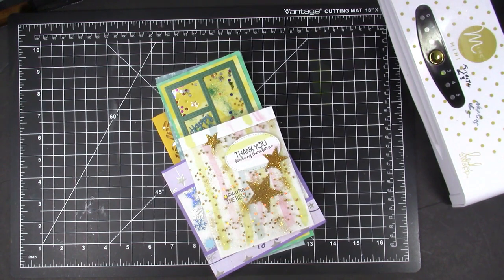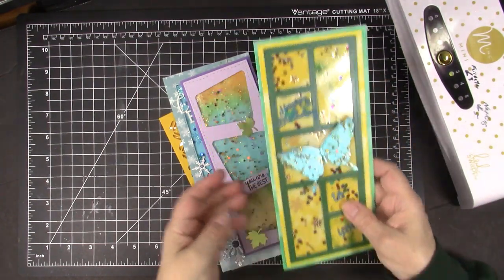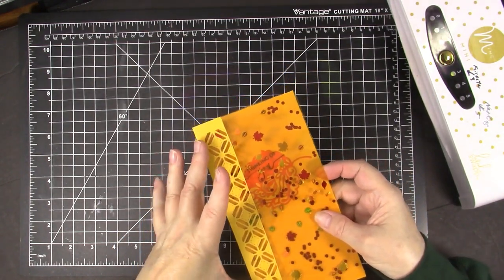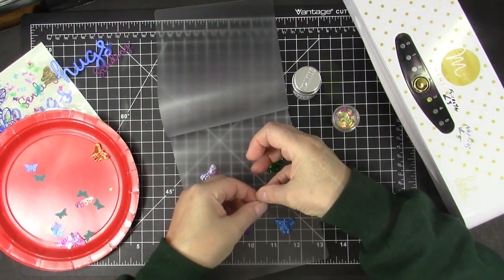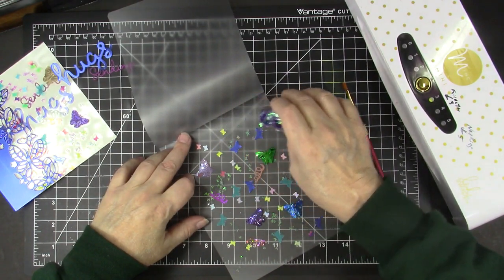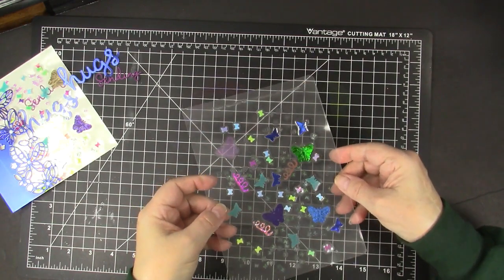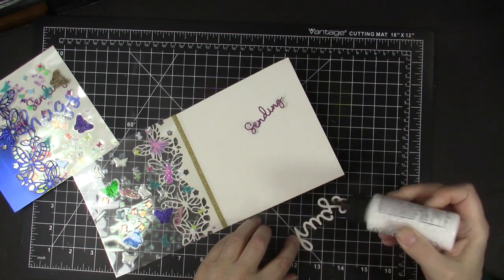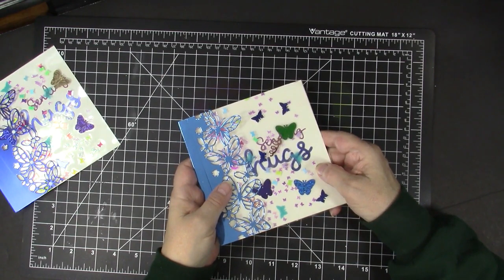See Through Cards Made Easy With Laminating Pouches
I was inspired by a Jennifer McGuire video and some new flat confetti I received to try some see through cards using laminating pouches and in this video I am sharing seven cards I made with see through card fronts and confetti of all kinds.

Links to products featured:

5 x 7 Scotch Thermal Laminating Pouches (other sizes also available of course)

Laminators – wide variety

Sookwang ScorTape – Various Sizes